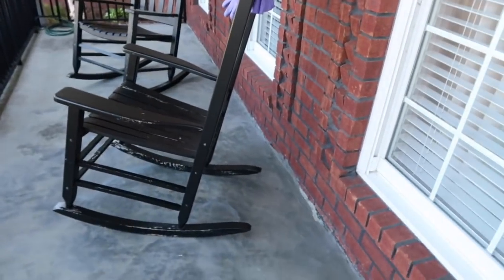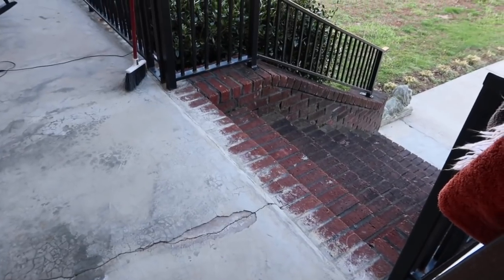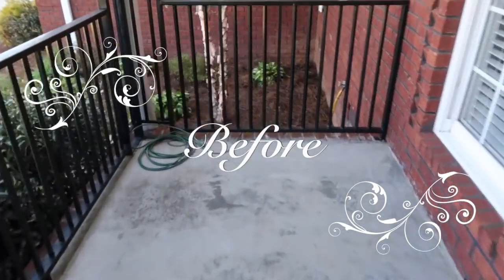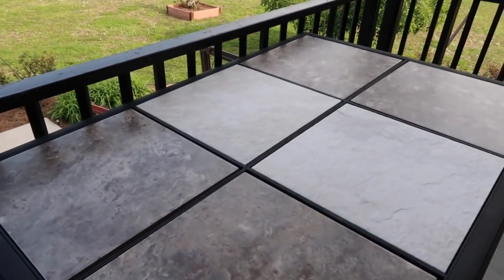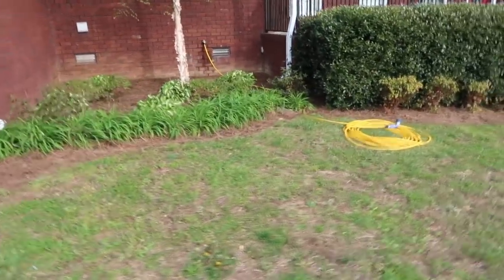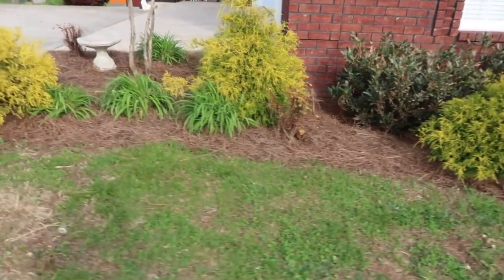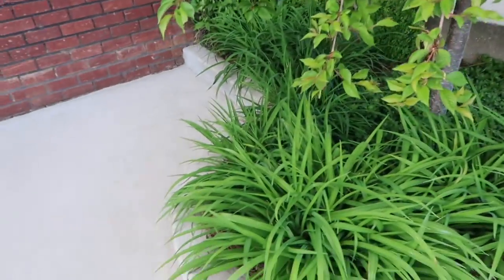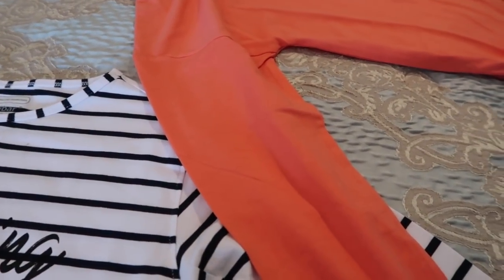I'm Out Here In My Pajama's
Hey y'all and welcome, welcome back to Leesah's Cottage! In todays video I share parts of my day over several day's complied into this one video, I hope you all enjoy...

If you enjoy today's video and would like to see more like this, please hit the “Like" Button... And of course I would L~O~V~E to have you to subscribe to my channel and join our community here. I am a life long learner, always a student, I'm looking forward to watching our community grow as we share tips, thoughts, ideas and personal experiences. May we learn from one another and most of all encourage and inspire each other. I am truly grateful for each and everyone of you ALL!!!

Mentioned and Shared In Video: Coolibar Sun Protection You Wear... Link Provided For You All For Easy Find

Snail Mail:
Leesah's Cottage